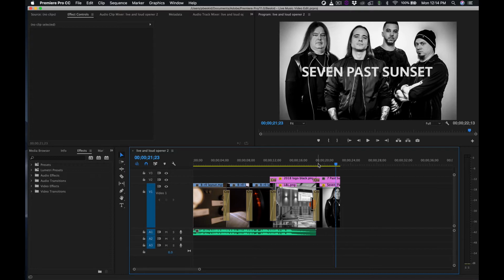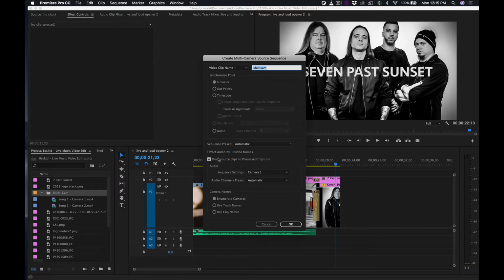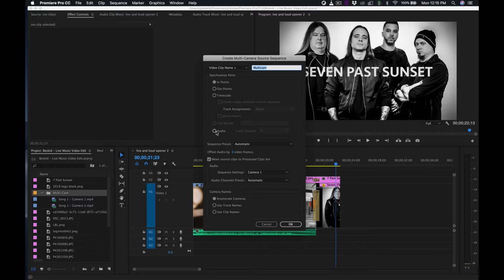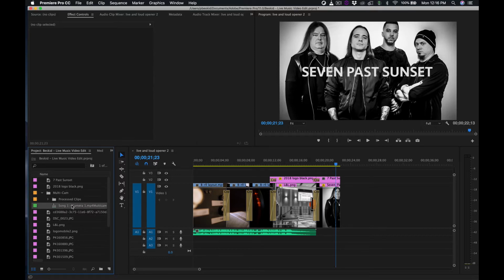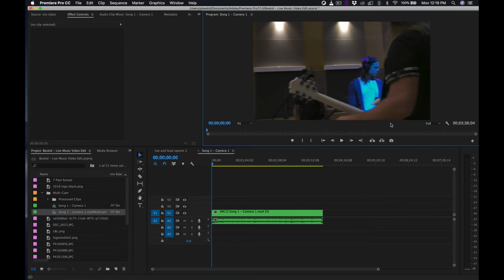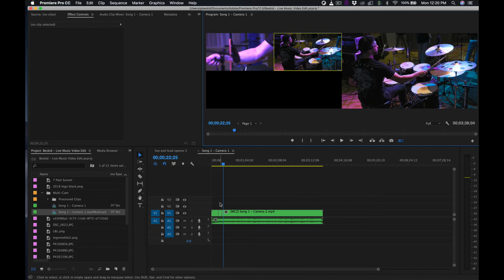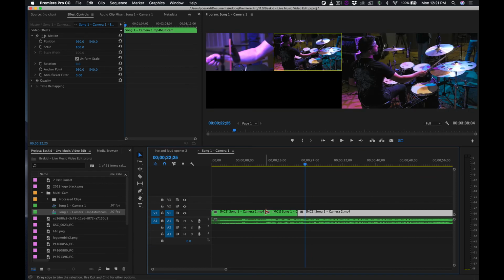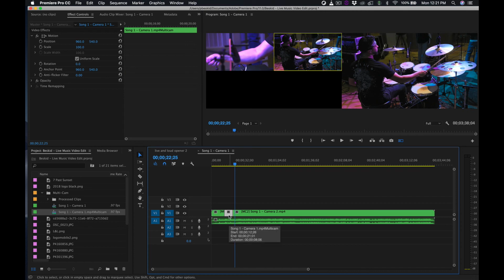Creating Multicam Sequences